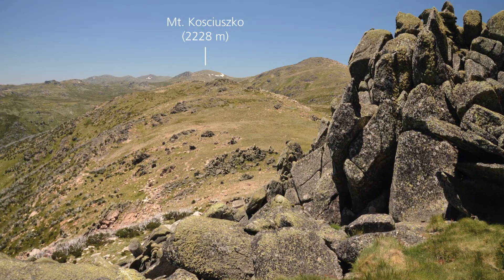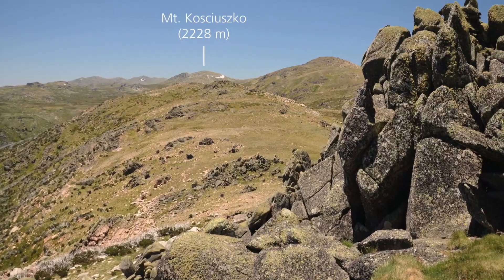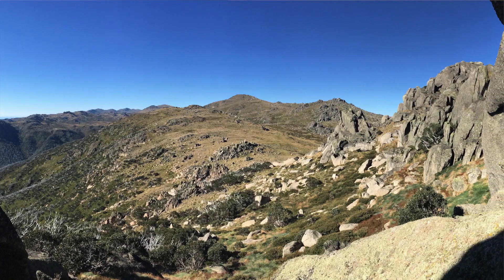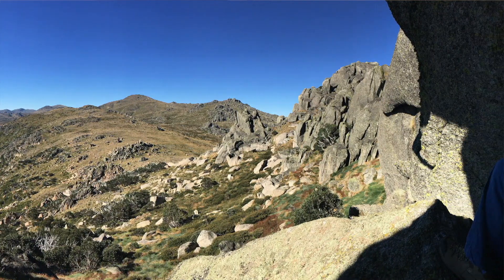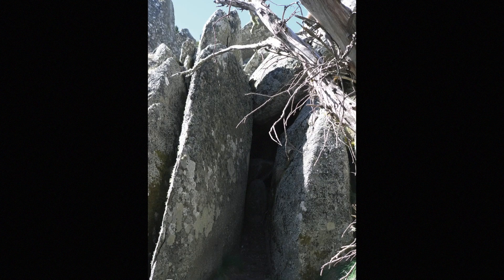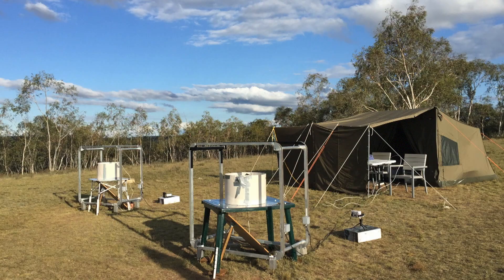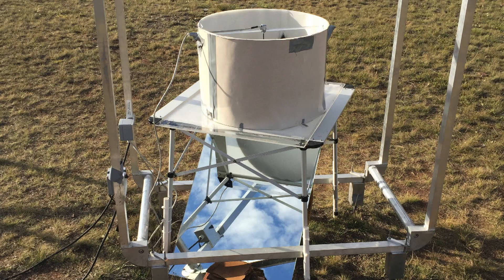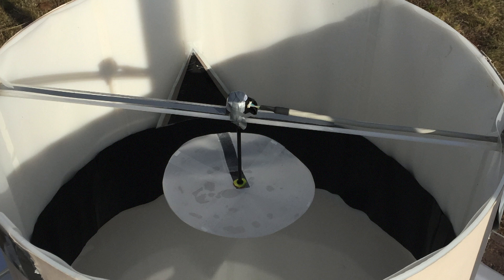The incredible journey of the Bogong moth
Insects also migrate using the Earth’s magnetic field: A major international study led by researchers from Lund University in Sweden has proven for the first time that certain nocturnally migrating insects can explore and navigate using the Earth’s magnetic field. Until now, the ability to steer flight using an internal magnetic compass was only known in nocturnally migrating birds.
(Photos: Eric Warrant and Ajay Narendra)